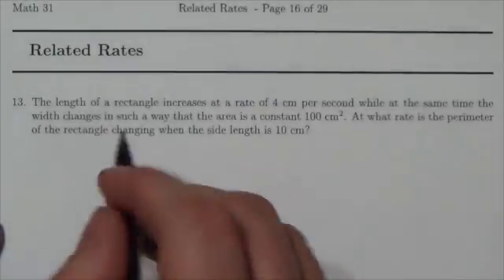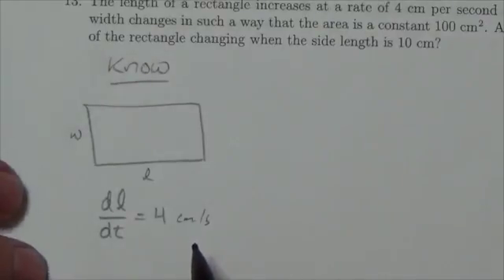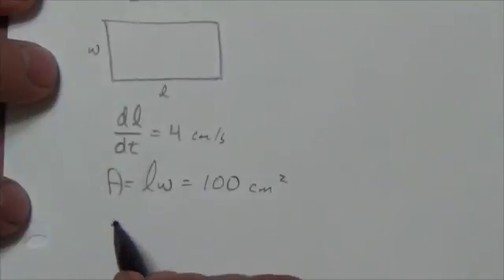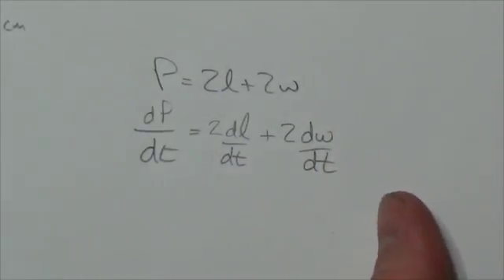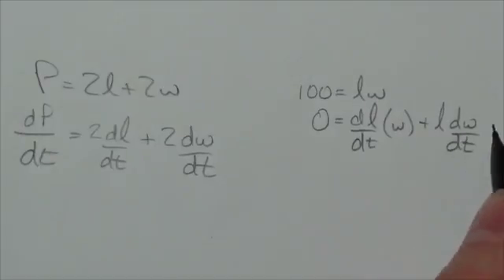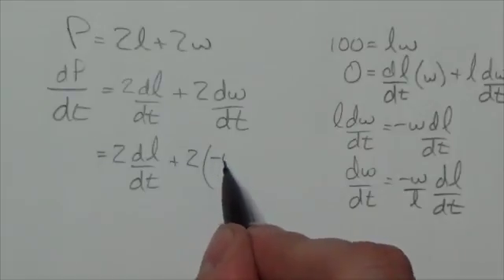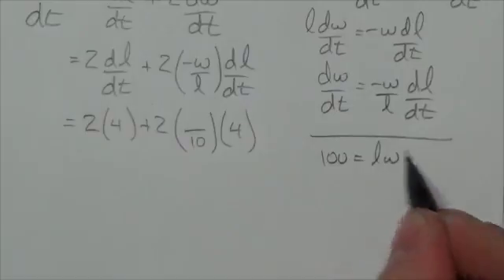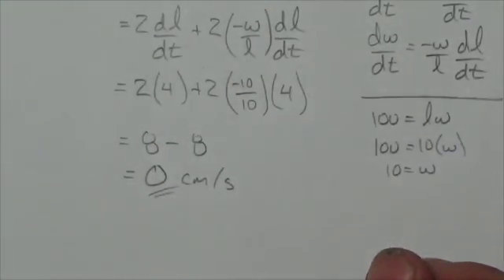Math 31 Related Rates Question 13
This video is about relating the rate at which the perimeter of a rectangle changes as its side changes given that its area stays constant.